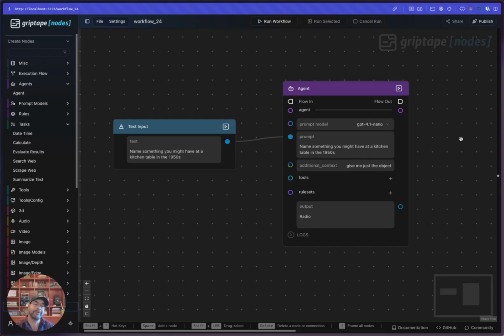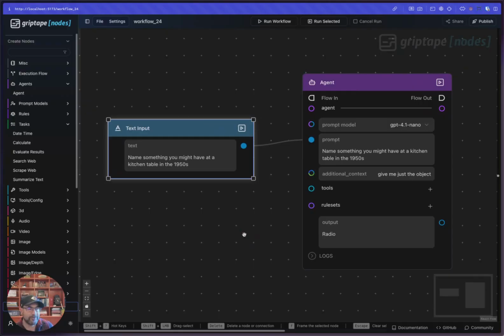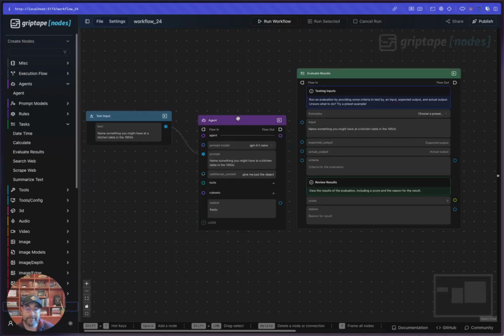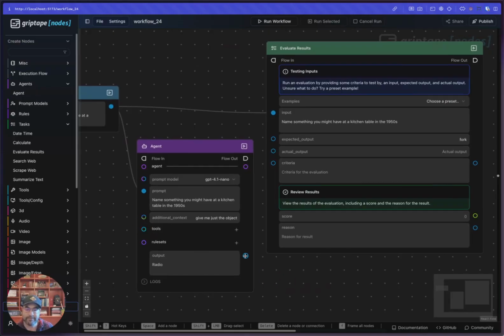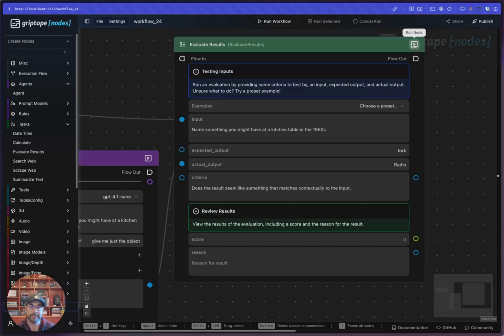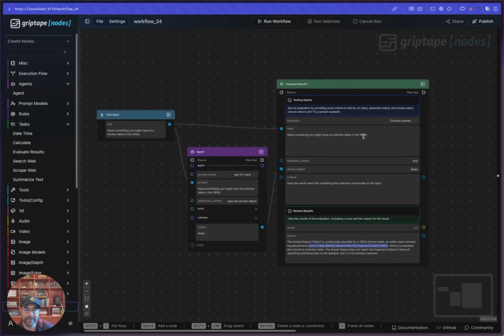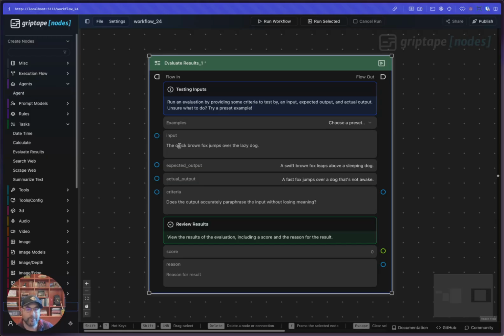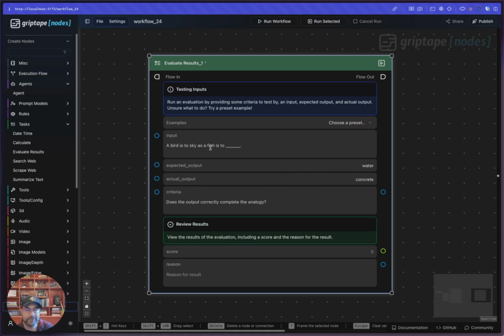Griptape Nodes - Evaluate Results Node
Evaluate Your AI’s Output with the Evaluate Results Node!

If you’ve ever been unsure about whether your AI agent gave the right answer or if it aligned with your expectations, this tool is for you.

📊 What does this node do?
It lets you score an agent’s response based on your input, expected output, and custom evaluation criteria. Whether you’re testing prompt quality, refining agent logic, or improving user experiences, this node gives you the feedback you need.

🔍 In this video, you'll learn how to:
- Provide an input and expected output
- Compare it to the agent’s actual output
- Set custom evaluation criteria (e.g., factual accuracy, contextual fit)
- Get a numerical score with a reasoned explanation
- Use built-in presets for common evaluation types like paraphrasing, analogy, and factual correctness

💡 Example: Given the prompt “name something you might have at a kitchen table in the 1950s,” the agent replies “radio.” Is that a good answer? Evaluate it against “fork” with contextual criteria, and let the node decide.

📦 This is an awesome tool for:
- QA-ing your AI flows
- A/B testing outputs
- Prompt refinement
- Building smarter, more reliable agents